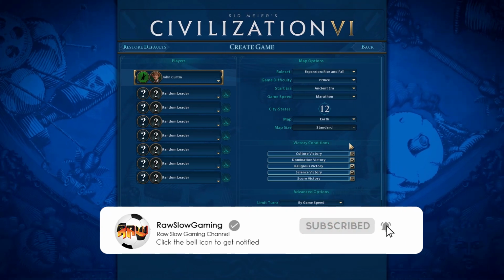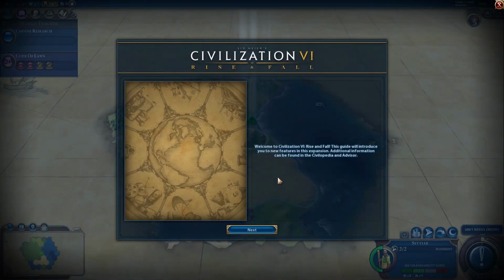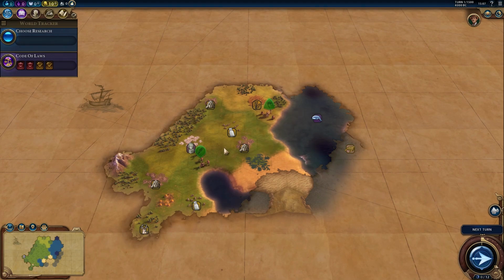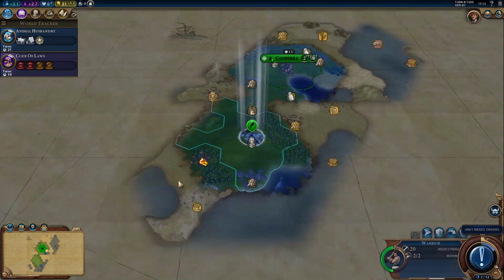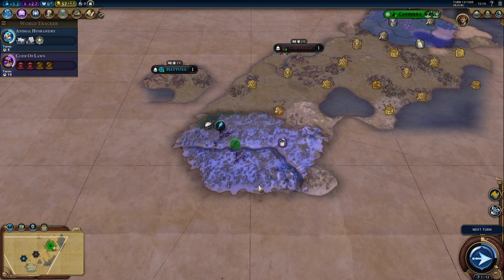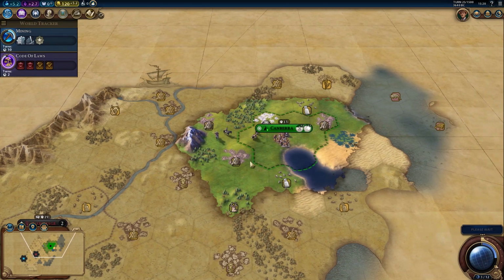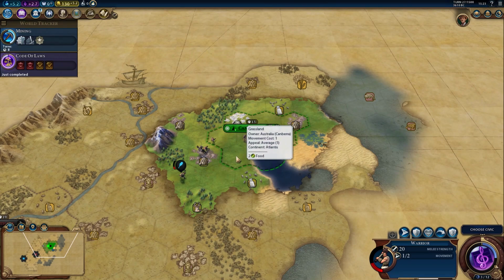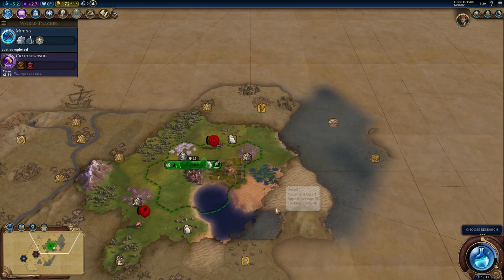Civ 6 | 1# - Tough Start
Welcome to the first episode of this new Civilization VI let's play series where you will see every decision we take from the start of time until there is only one Civilization to rule them all! This time around the Australians! :) We're as usual playing on Marathon speed and a huge map!